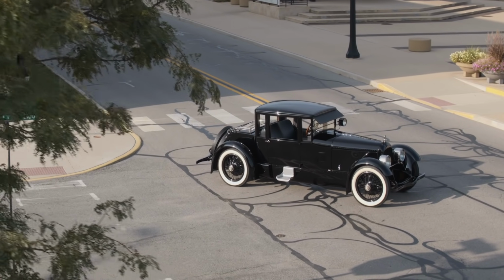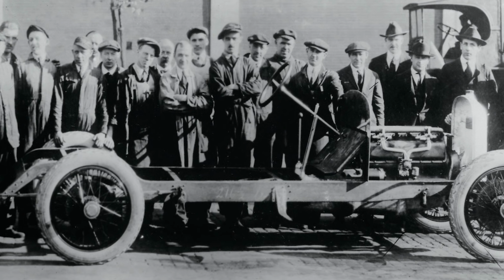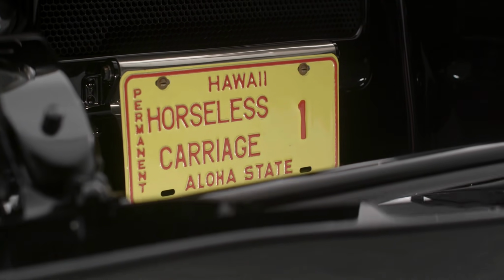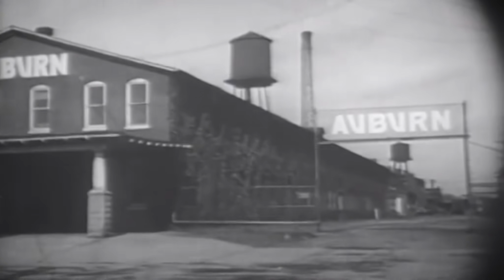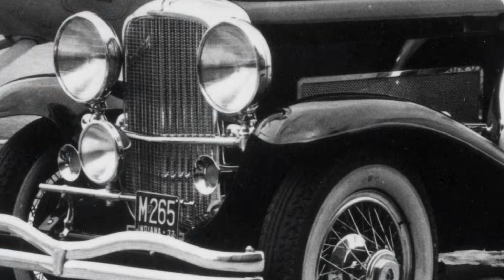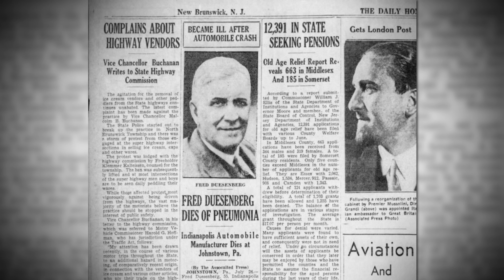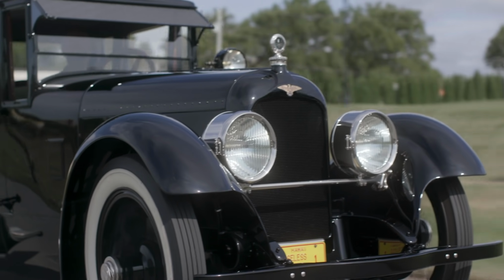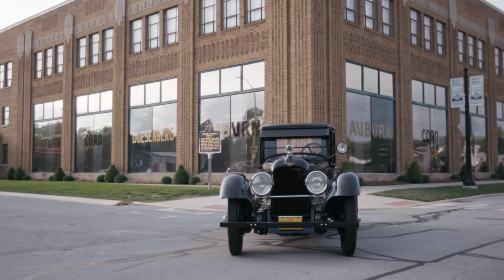The Castle Duesenberg: Luxury Legend - A History of the First Passenger Duesenberg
The Castle Duesenberg is a 1921 Straight Eight which was the first passenger Duesenberg sold to the public. This was the brand’s first foray into a combination of performance and luxury in a road car which set the foundation for the Duesenberg brothers to create one of the most luxurious and exclusive automotive brands to ever exist. To commemorate this iconic American car brand, we inducted the Castle Duesenberg / 1921 Duesenberg Straight Eight as the 27th car added to the National Historic Vehicle Register.

Watch the full documentary to learn the story behind the Duesenberg Brothers, how their company grew and eventually faded away, and how the Castle Duesenberg survived to this day to tell the story of the grandest eras in America’s automotive history!